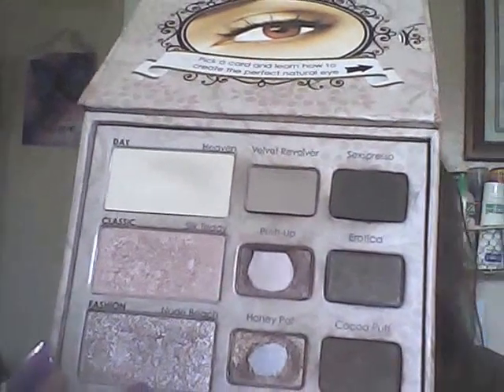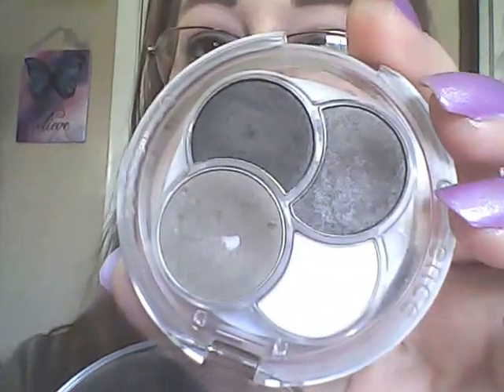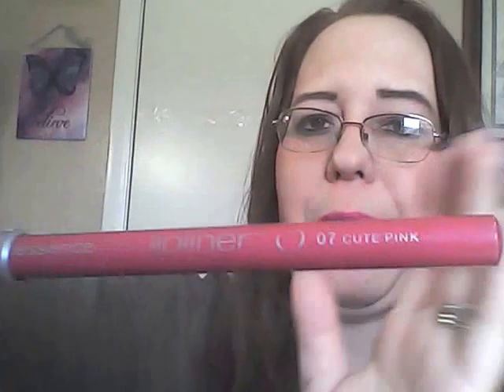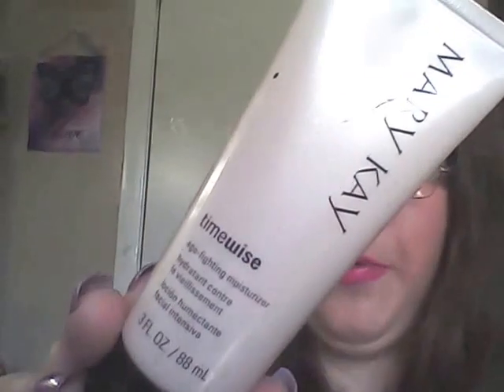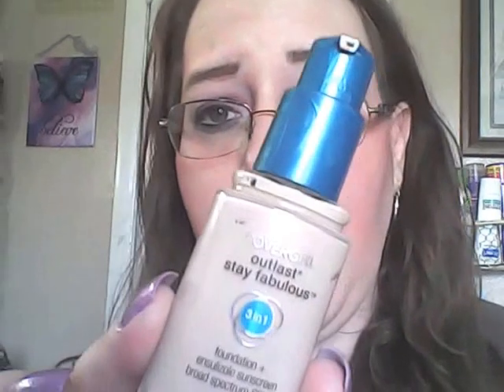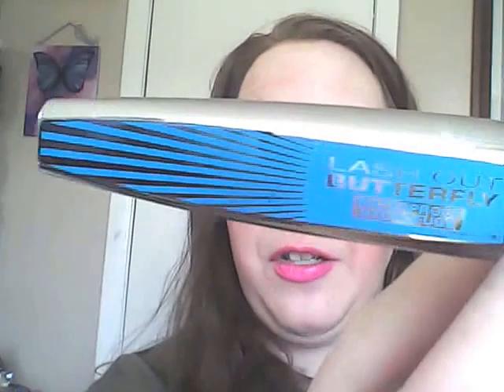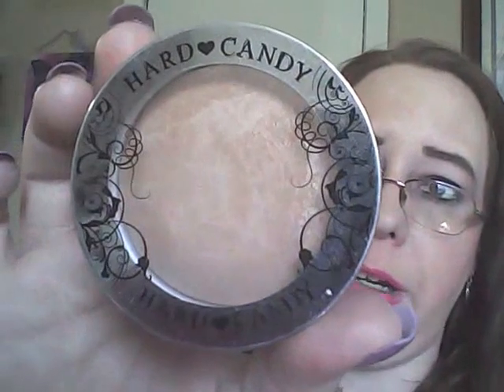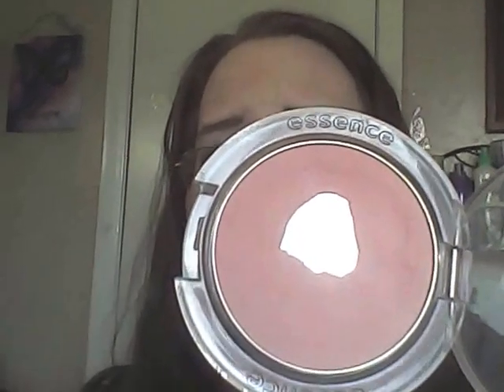Weekly makeup basket